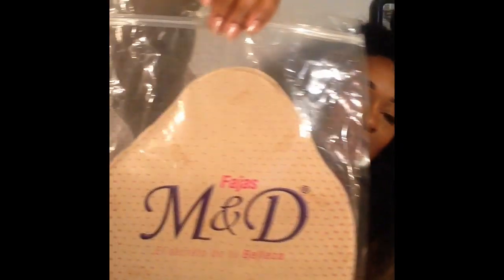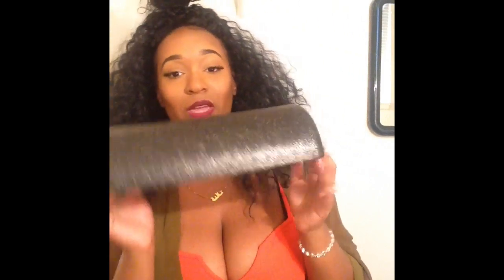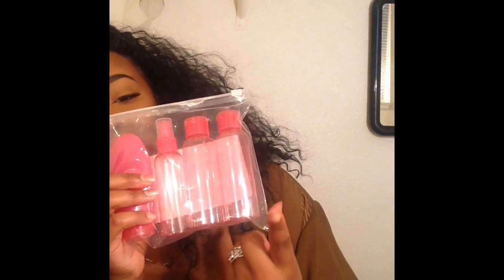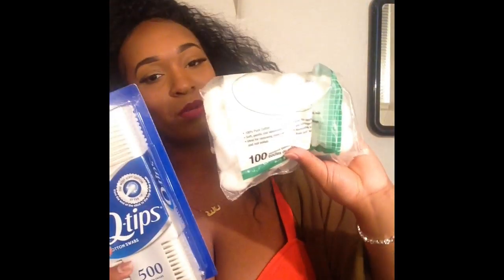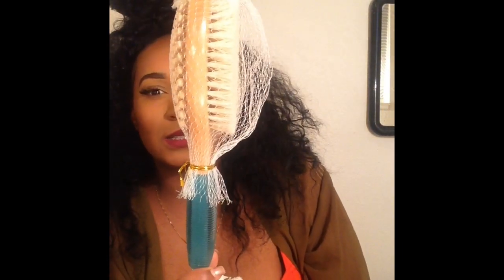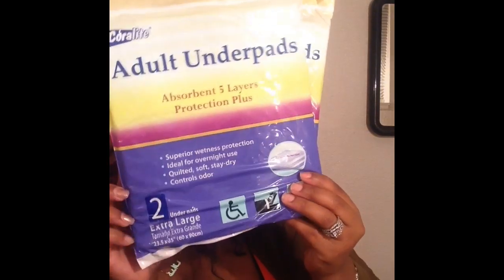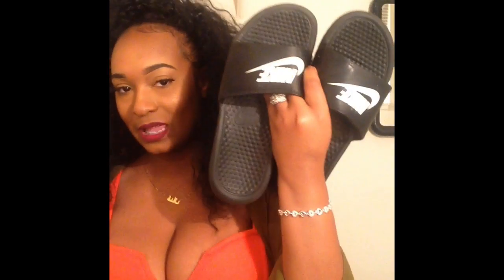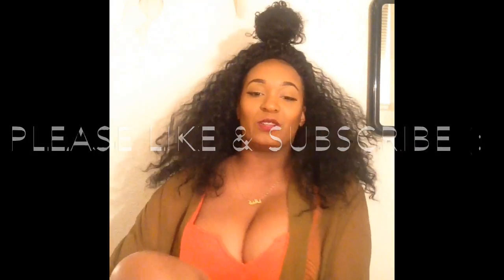Packing For BBL | 9 Days Pre Op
Bbl journey pt 2.

Hi guys I am 9 days Pre Op! These are a few items that I still need for my recovery process.

Maxi dresses
Back board
Faja
Arnica tea